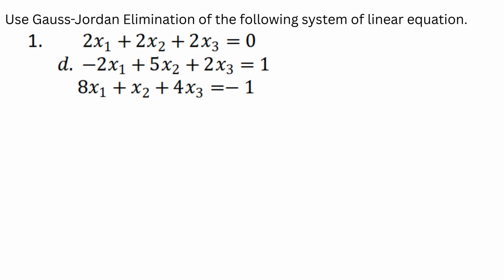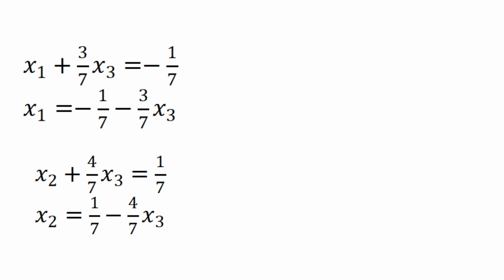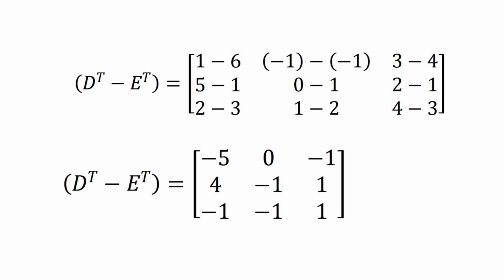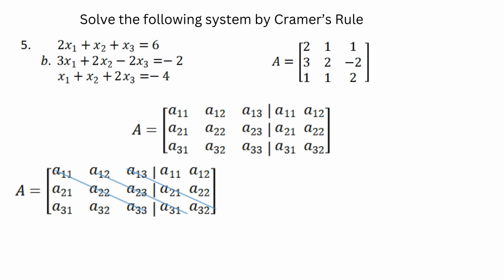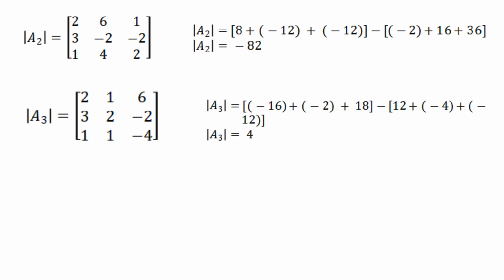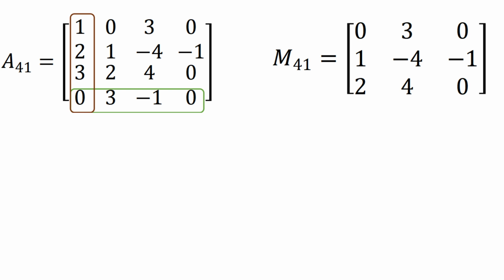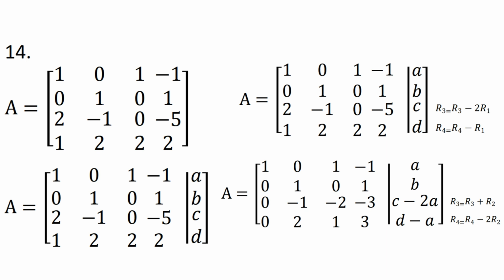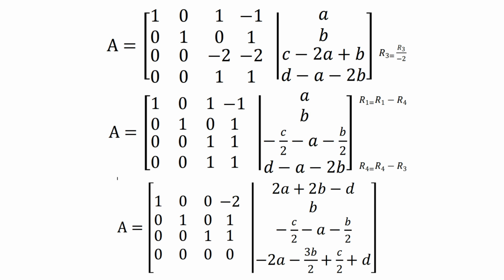BISAYA, RM_M3319:LINEAR ALGEBRA (SELECTED ITEMS)